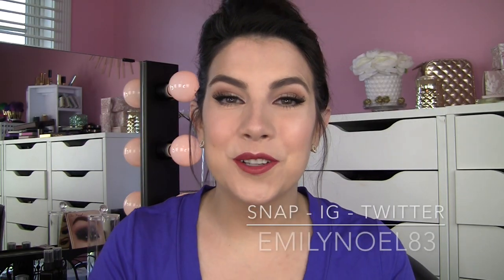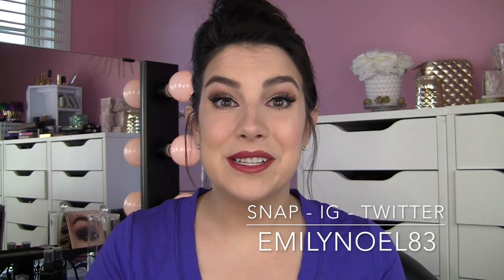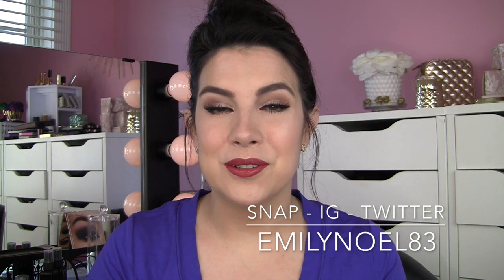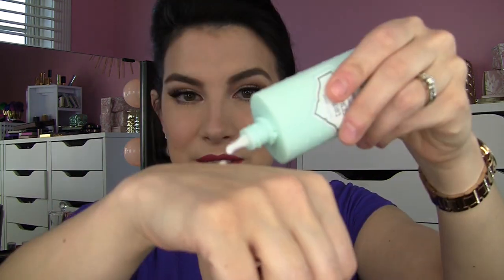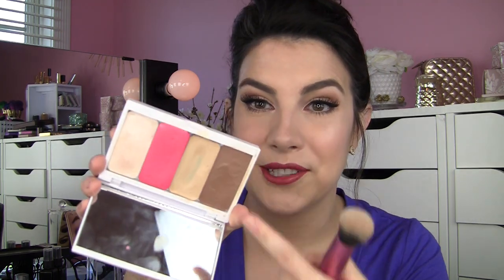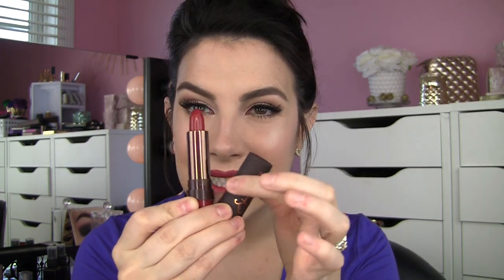Best in Beauty: March 2016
My current makeup favorites!  All products mentioned are listed below.